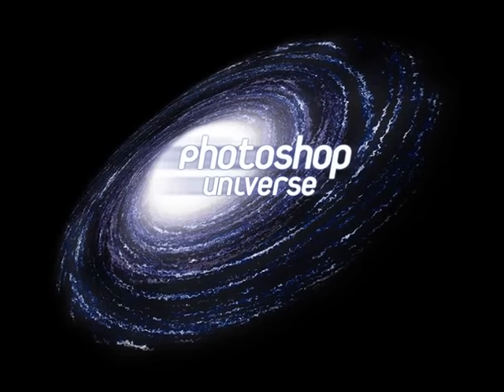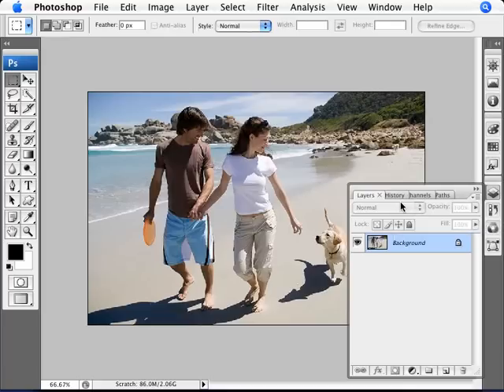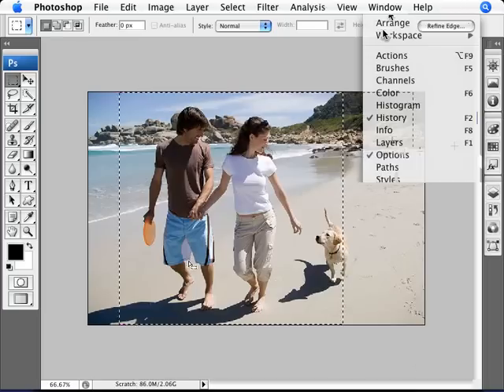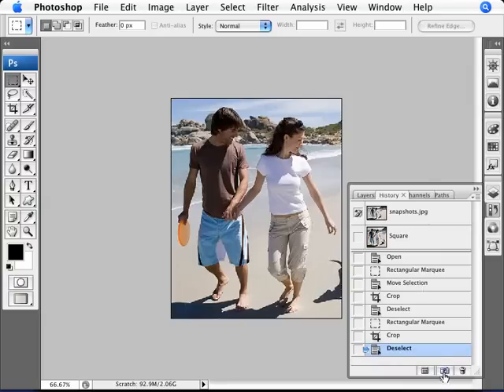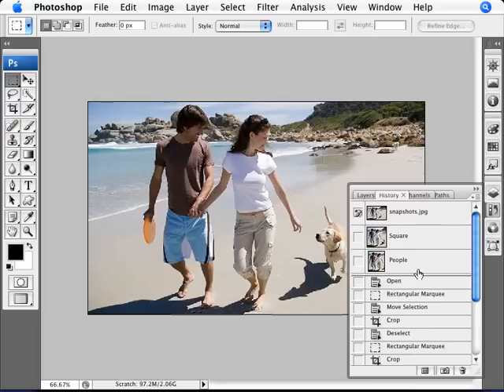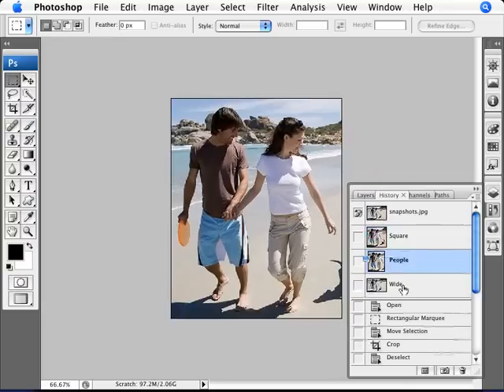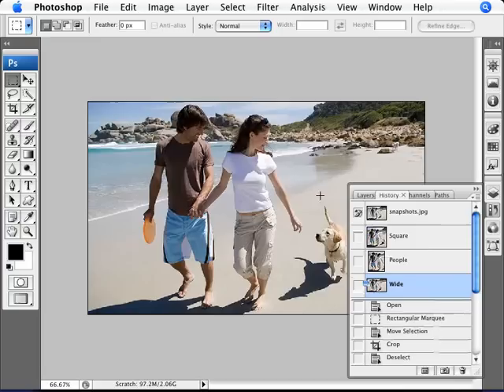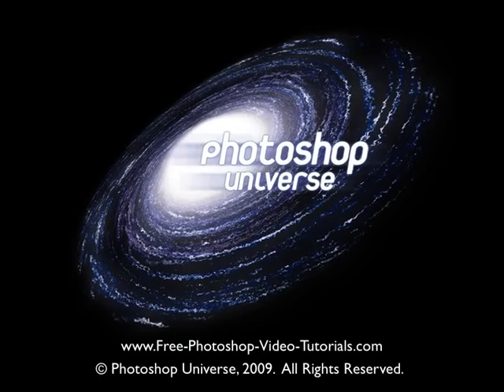Learn Photoshop - All about Photoshop Snapshots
Learn how to create multiple versions of the same image with snapshots to compare multiple before and after versions. Extra useful if you can't decide on a particular color or crop size.